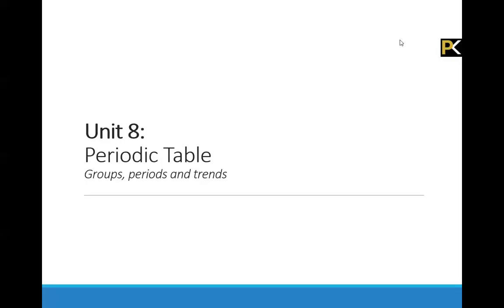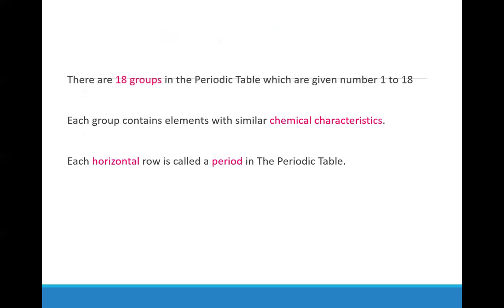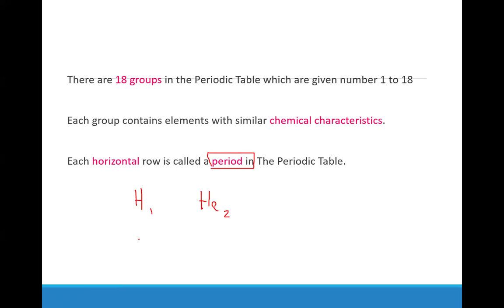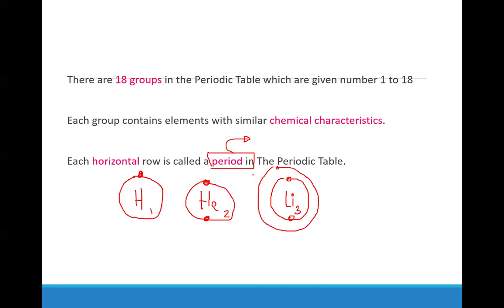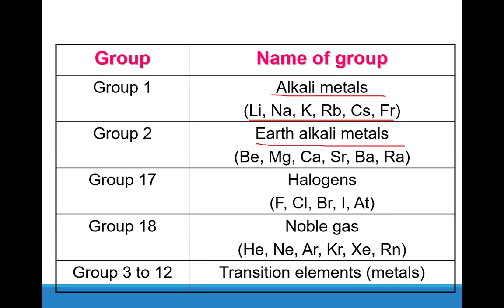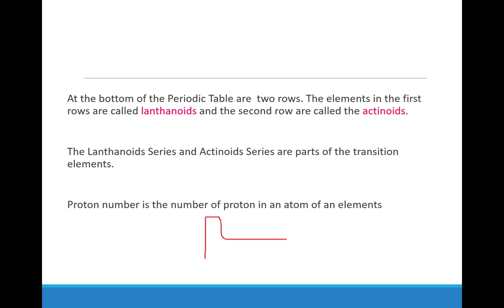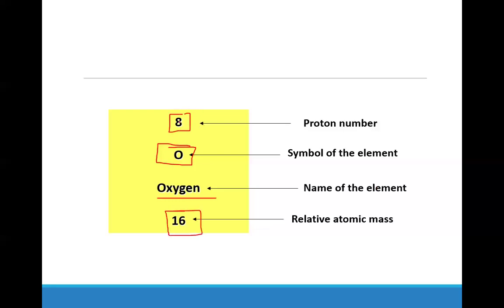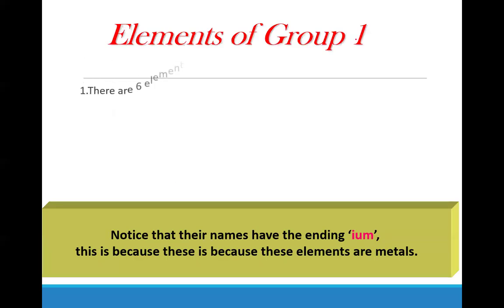Periodic Table (General Overview) | IGCSE Chemistry (0620)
Description: In this video, we explore the periodic table, one of the most fundamental tools in Chemistry for O-Level and IGCSE students. Learn how the elements are organized by atomic number, groups, and periods, and discover the trends and properties of different element groups. This tutorial covers everything you need to know about the structure and use of the periodic table, with engaging examples to help reinforce your understanding.

Topics Covered:

Introduction to the periodic table Structure: Groups, periods, and atomic number Trends in the periodic table (atomic size, reactivity, etc.) Properties of metals, non-metals, and metalloids Applications and importance of the periodic table